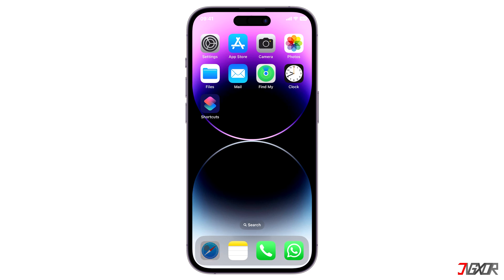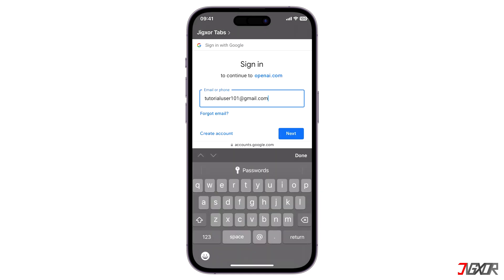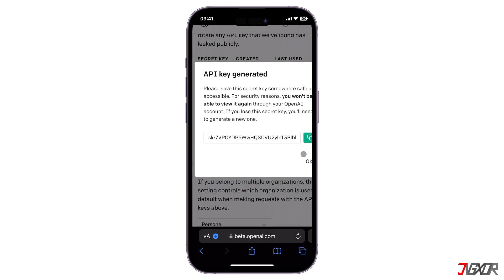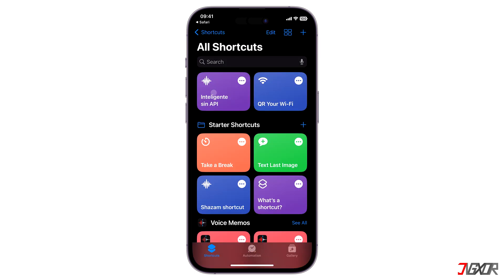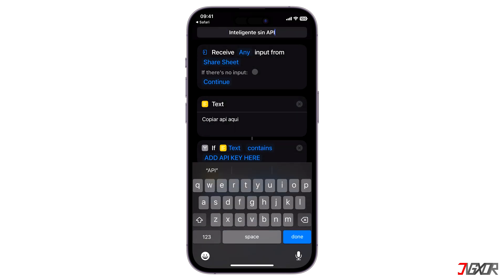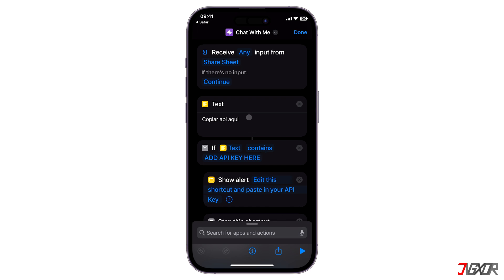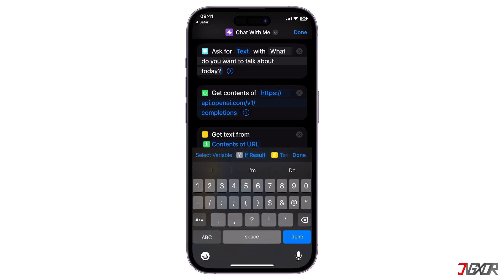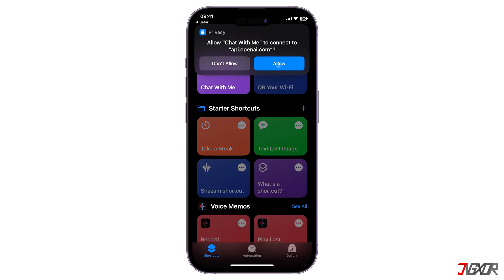How to Enable Siri Pro with ChatGPT on iPhone!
Most probably, you've now heard of ChatGPT, a language model developed by OpenAI which produces or communicates with users conversationally. When integrated with Siri, there is no doubt that this will create a far more cohesive and well-written texts that is more convenient than Siri providing you with a bunch of external website links. In this video, I will show you how you can create a type of Siri Pro mode automation that is enabled with ChatGPT on your iPhone. Yours Jigxor

Video: 405